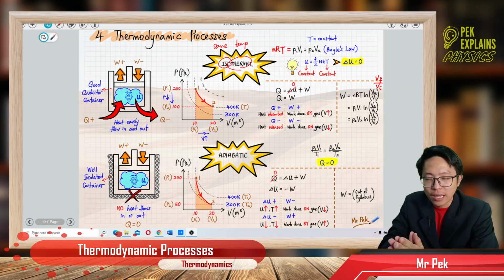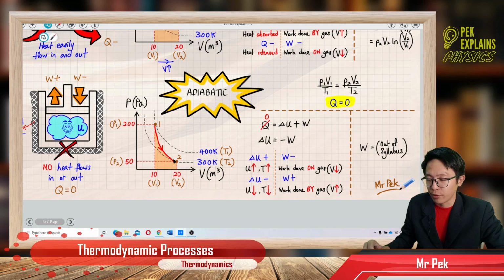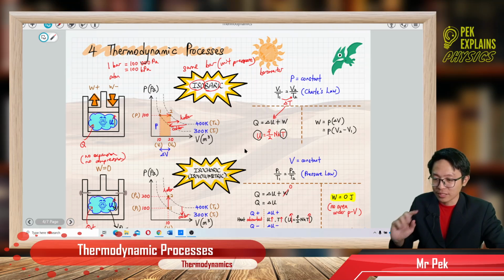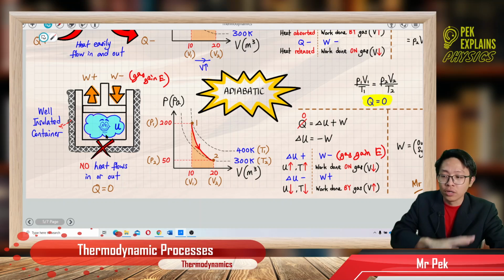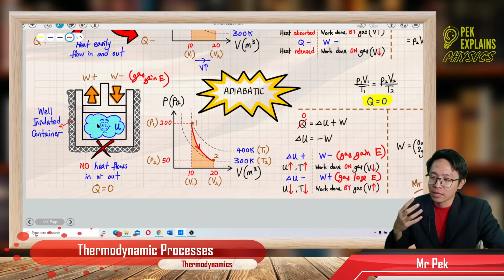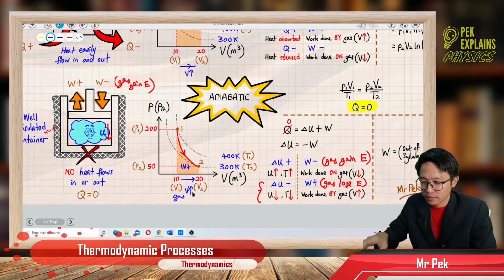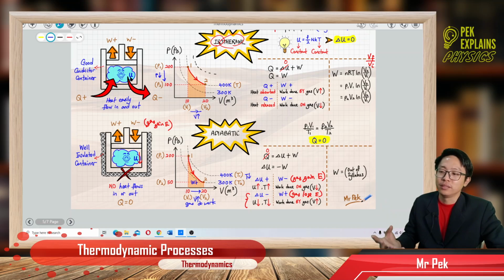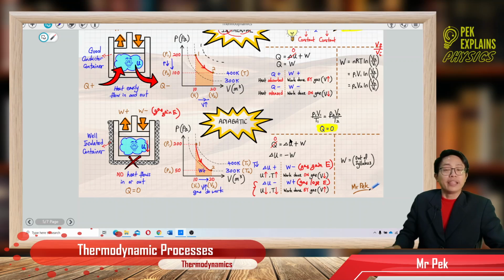Matriculation Physics: Thermodynamics (Summary Part 7)